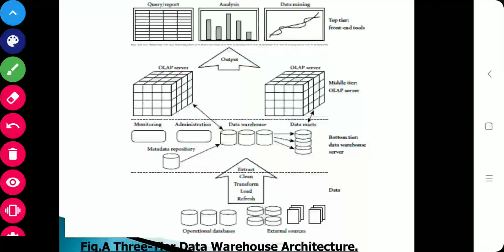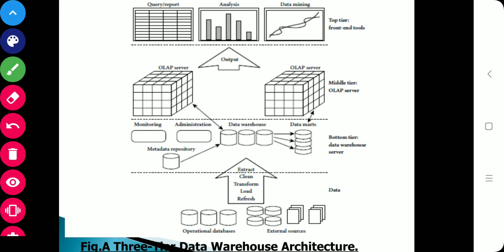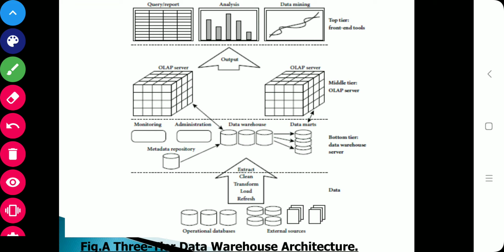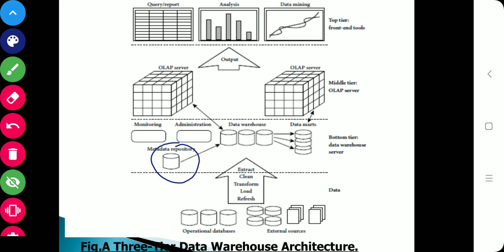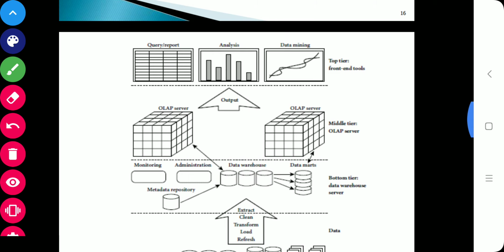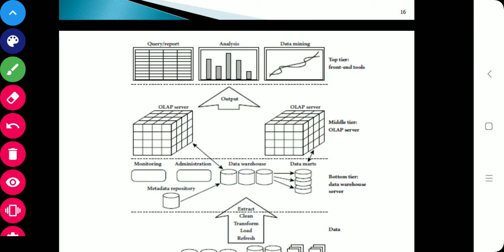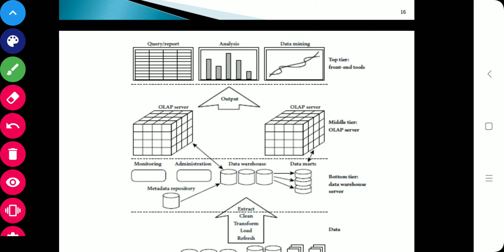DWM- Data warehousing and Mining-BE CSE-IT- Three Tier Data Warehouse Architecture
Three Tier Data Warehouse Architecture